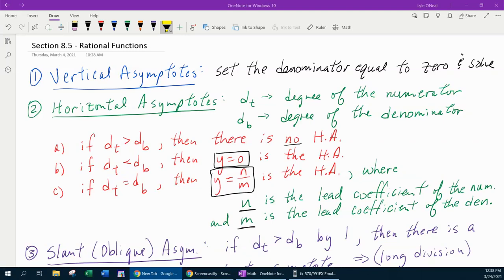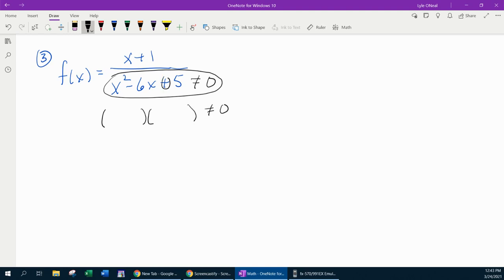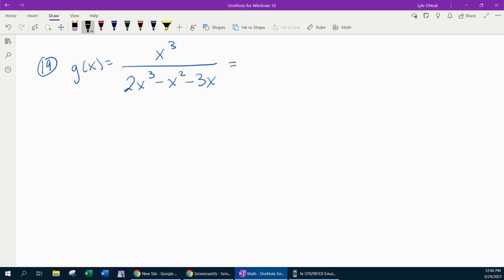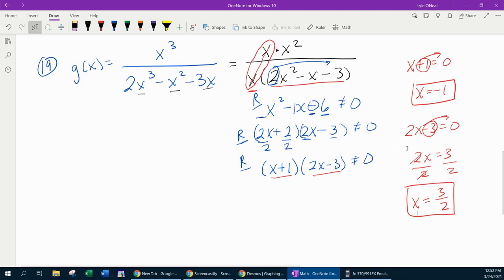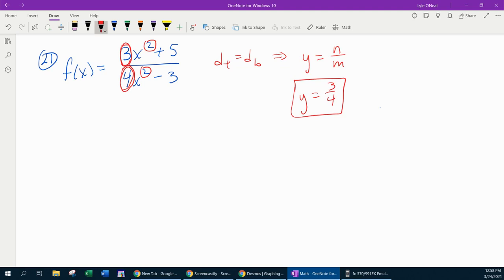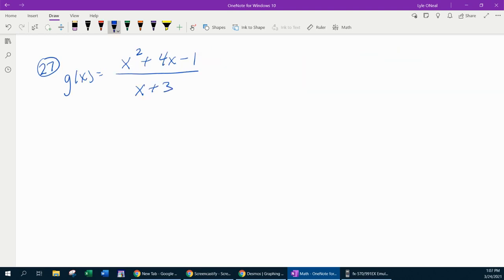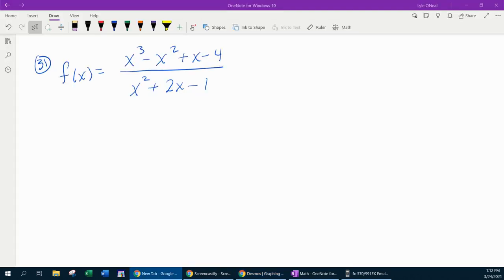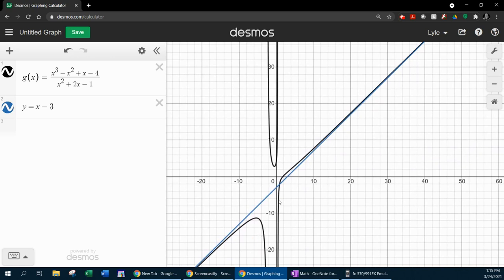Section 8.5a - Rational Functions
2:41 - Find the domain - #3 from page 561
5:20 - Find the vertical asymptotes - #19 from page 561
11:18 - Find the horizontal asymptote - #21 from page 561
13:10 - Find the horizontal asymptote - #23 from page 561
14:54 - Find the horizontal asymptote - #25 from page 561
15:36 - Find the obliques asymptote - #27 from page 561
18:25 - Find the slant asymptote - #31 from page 561